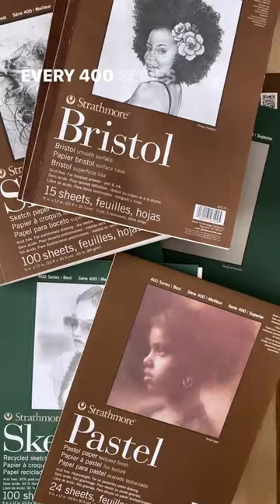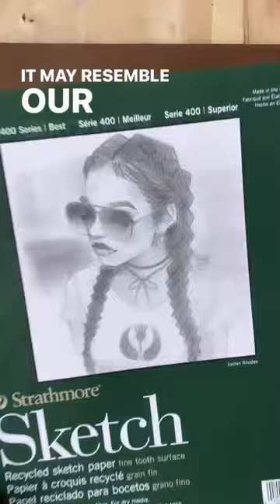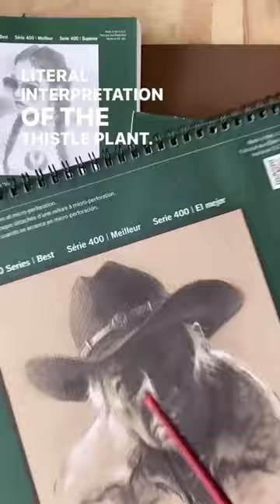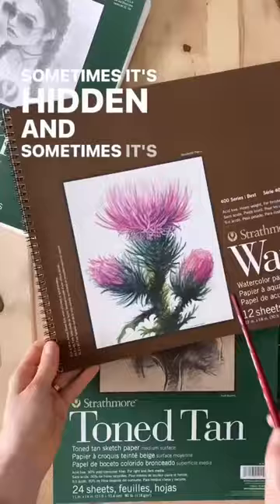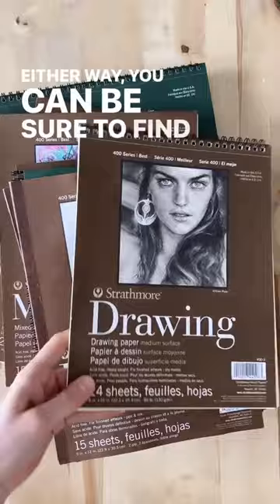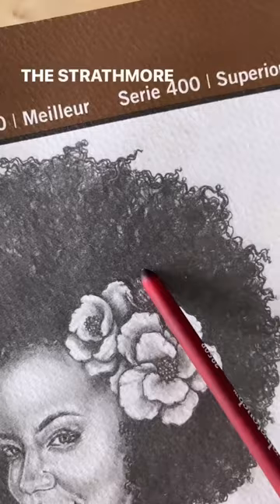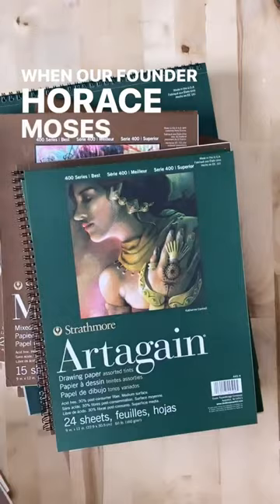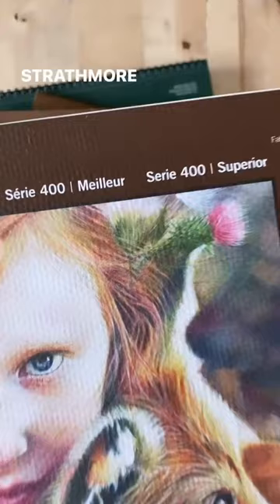Today is Strathmore's Birthday!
Strathmore’s thistle symbol is incorporated into every 400 Series pad cover in some way, shape or form? It may resemble our circular thistle logo or it may be a literal interpretation of the thistle plant. Sometimes it’s hidden, and sometimes it’s obvious. Either way, you can be sure to find it on all of our green and brown pad covers.

Grab your 400 series pad and take a look!